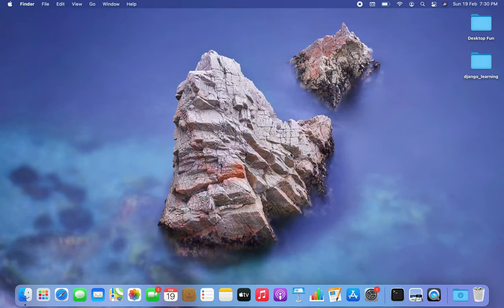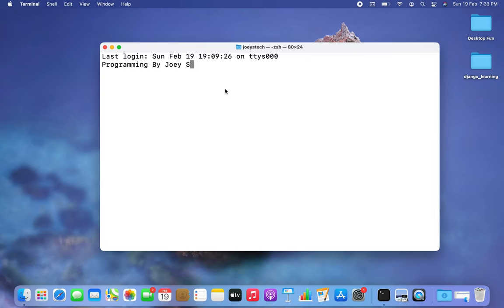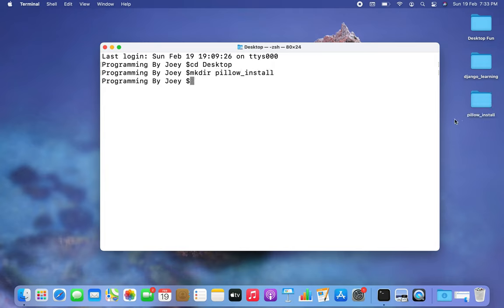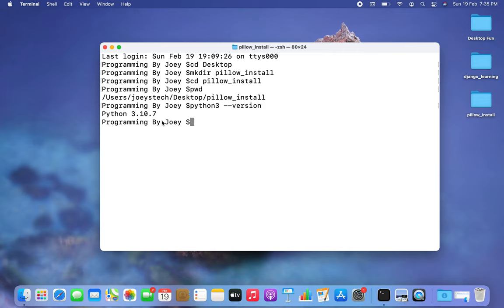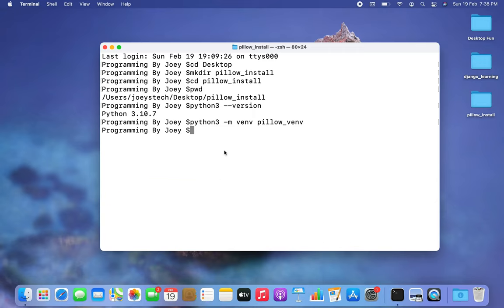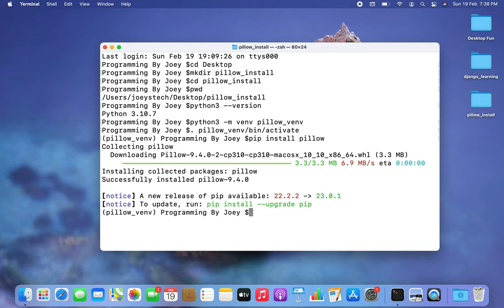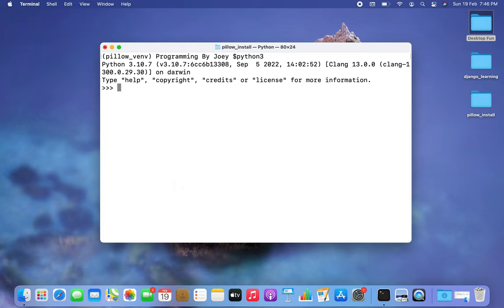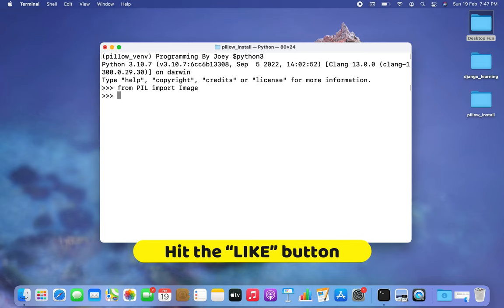How to install Pillow in Python 3 in less than 5 mins - a step-by-step process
By watching this video, you will learn how to install Pillow library in Python 3 in less than 5 mins on MacOS.

This video will teach how to create a python project folder first then a python virtual environment within it, activate the python virtual environment, and then pip install the Pillow library within it.

Pillow is a fork of PIL (Python Imaging Library) .
The Pillow library contains all the basic image processing functionality. You can do image resizing, rotation and transformation. Pillow module allows you to pull some statistics data out of image using histogram method, which later can be used for statistical analysis and automatic contrast enhancement.

 virtualenv myenv

myenv\Scripts\activate

We will first check if we were able to successfully install Pillow using the pip list command by running it in the virtual environment.

Finally, we will programmatically test the successful installation of the Pillow library in the python project by printing its version.